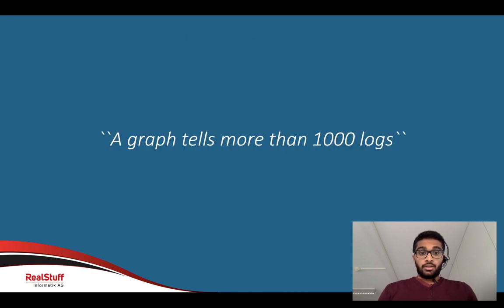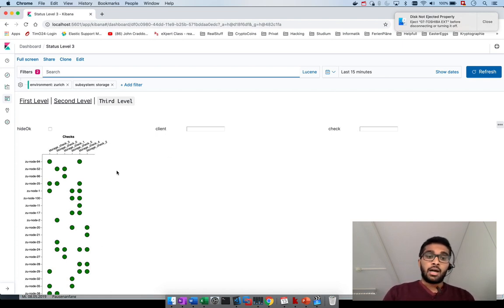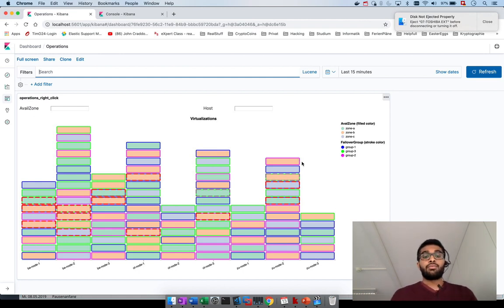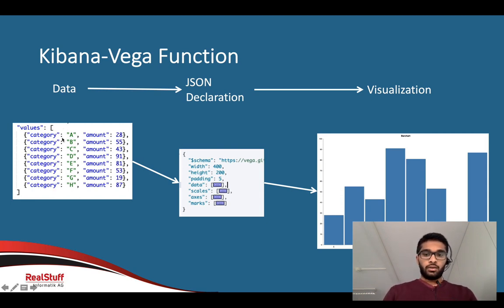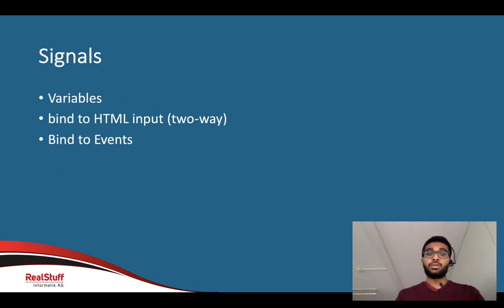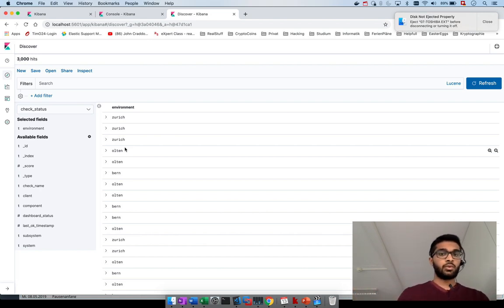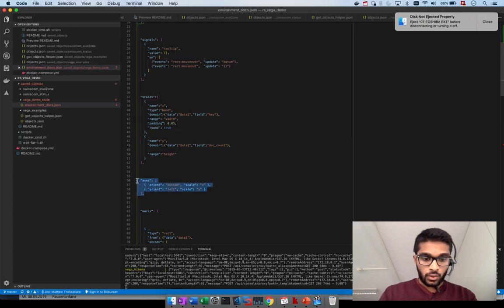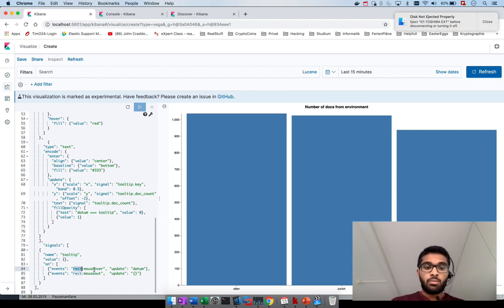Technical view on Vega for Kibana by Mathew Thekkekara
Vega for Kibana can create customised visualisation by a simple JSON declaration. You can access to multiple sources with different queries and collect different datasets, which you want to show as you wish. Want to make it interactive, add some declarations and Voila!

We will have a look at the features which is available in Vega and a practical process for creating a Visualisation in Vega. The goal is to make it easier to get started with Vega for Kibana.